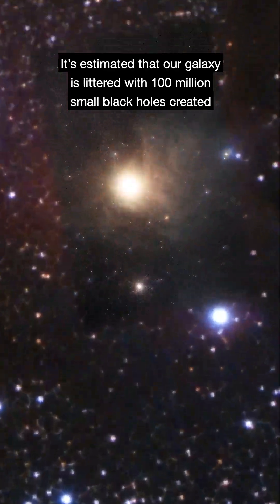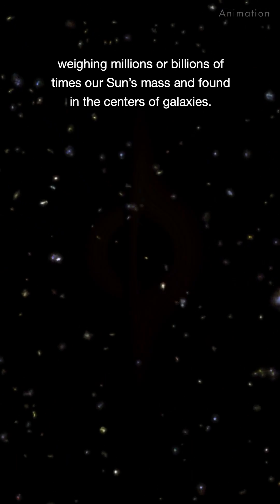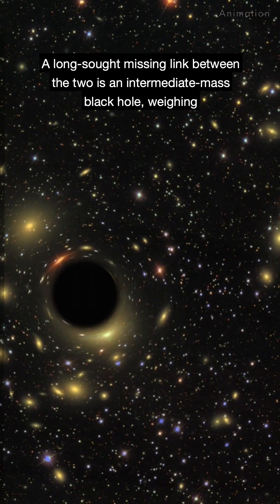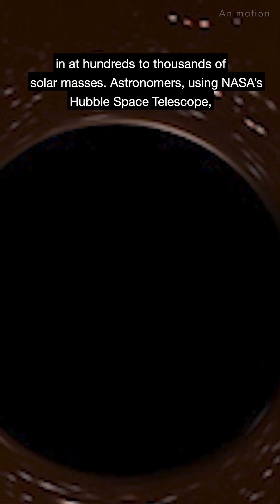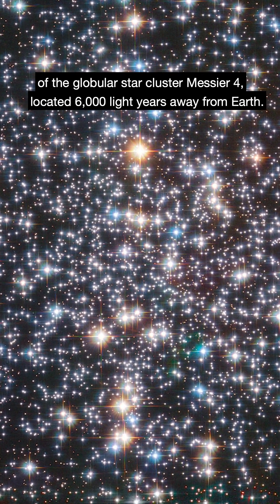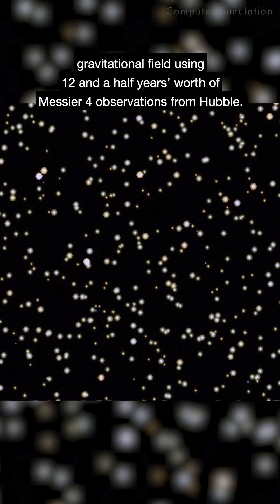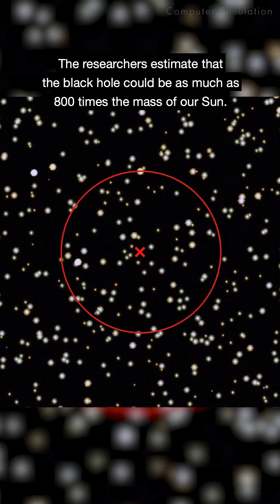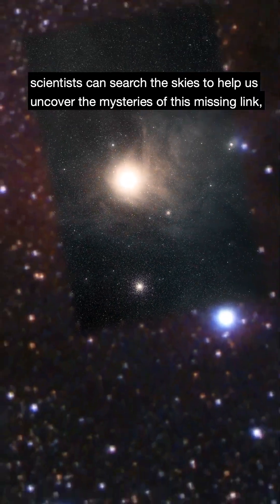Hubble Hunts for Intermediate Sized Black Hole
Astronomers, using NASA’s Hubble Space Telescope have come up with what they say is some of their best evidence yet for the presence of a rare class of “intermediate-sized” black hole that may be lurking in the heart of the closest globular star cluster to Earth, located 6,000 light-years away.

Like intense gravitational potholes in the fabric of space, virtually all black holes seem to come in two sizes: small and humongous. It’s estimated that our galaxy is littered with 100 million small black holes (several times the mass of our Sun) created from exploded stars. The universe at large is flooded with supermassive black holes, weighing millions or billions of times our Sun’s mass and found in the centers of galaxies.

A long-sought missing link is an intermediate-mass black hole, weighing in somewhere between 199 and 10,000 solar masses. How would they form, where would they hang out, and why do they seem to be so rare?

Music Credit
Tesseract by Cody Johnson [ASCAP] and Gina Kouyoumdjian [BMI] via Emperia Alpha Publishing [ASCAP], Emperia Beta Publishing [BMI], and Universal Production Music

Animation Credit:
Black Hole accreting material animation by Aurore Simmonet

Computer Representation of the Stellar Motions in the Core of M4:
Mattia Libralato (AURA/STScI for ESA)